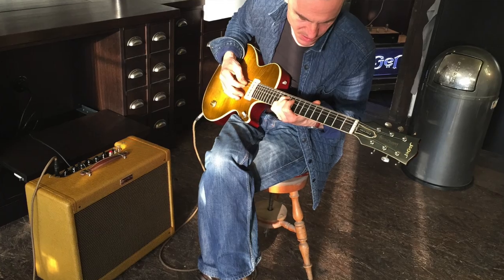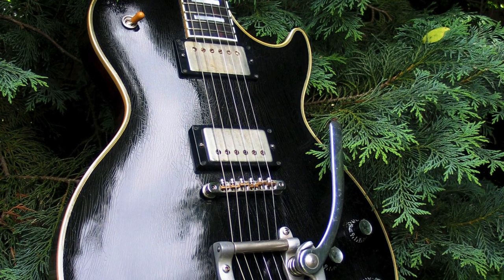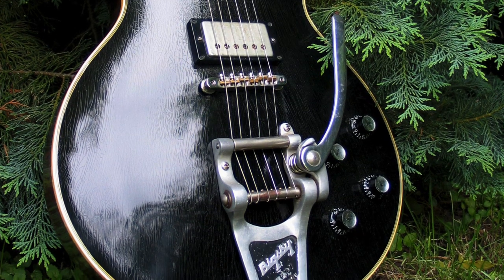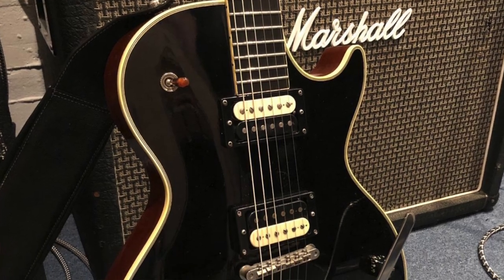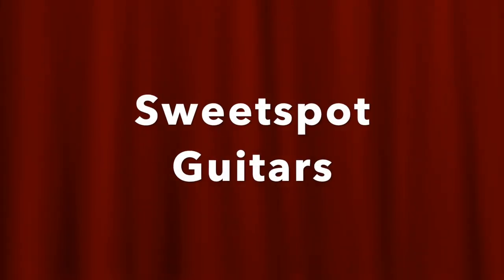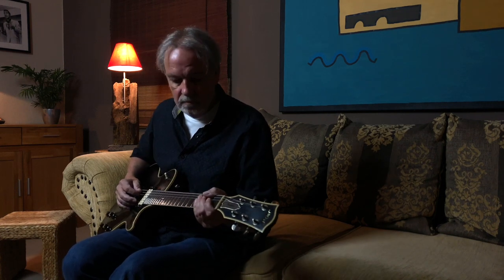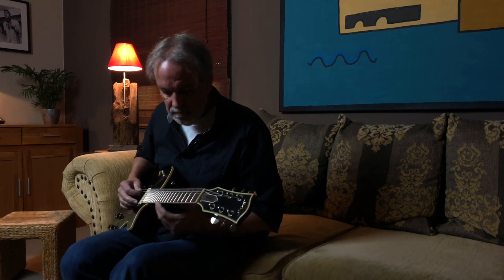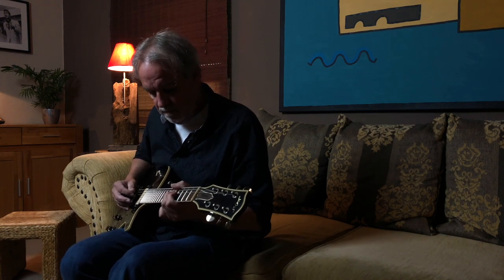Florian Jaeger Propeller x Sweetspot Guitars Special Edition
Jaeger Propeller x Sweetspot Guitars